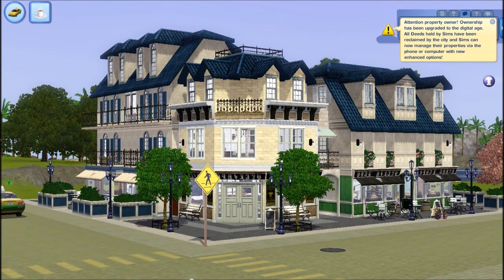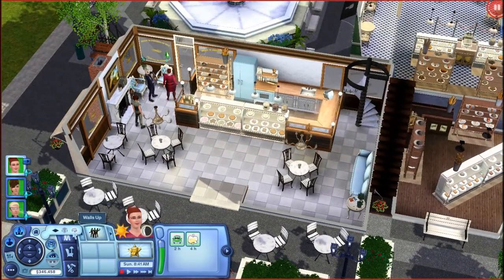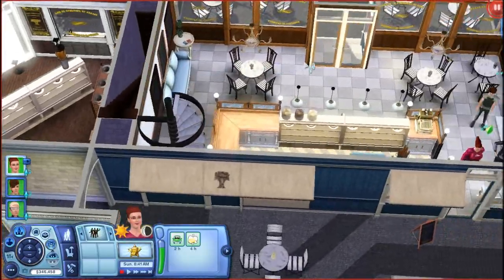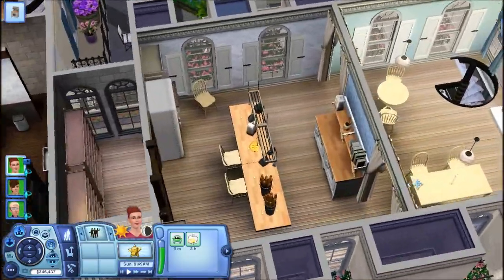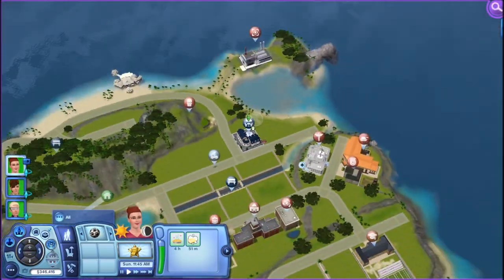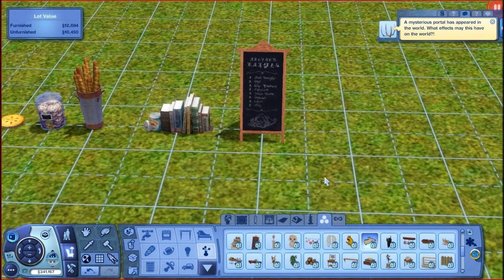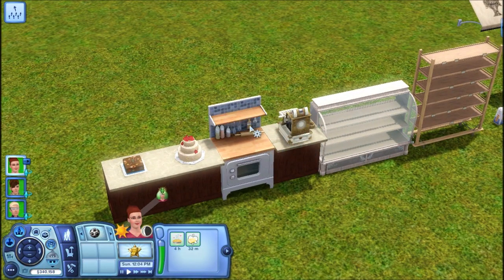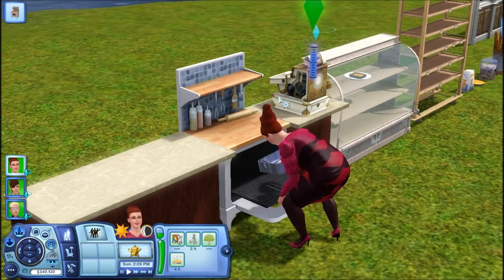The Sims 3 Store: Deliciously Indulgent Bakery Venue! (COMPLETE) Overview/Review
- Hey there guys! The brand new bakery venue from the sims 3 store has been released today April 4th!

The Deliciously Indulgent Bakery comes with two premium contents, the Baker's Bazaar premium content enables us to sell any food items that we can create in game! And the Baker's station gives us a ton of new dessert recipes!

In this video I show off the Deliciously Indulgent Bakery venue, as well as do a showcase of all the items and brand new interactions that came with this venue!

--Purchase This Venue Here---